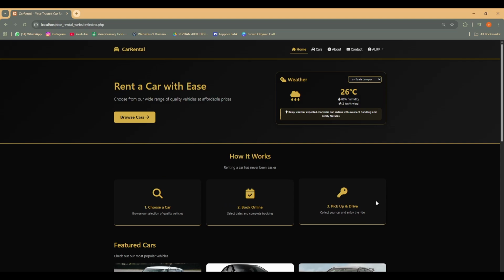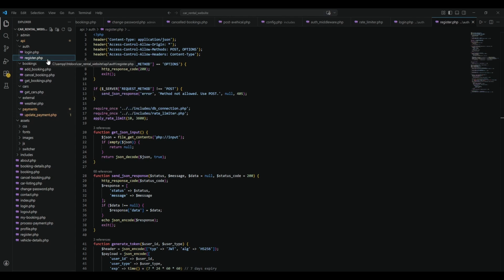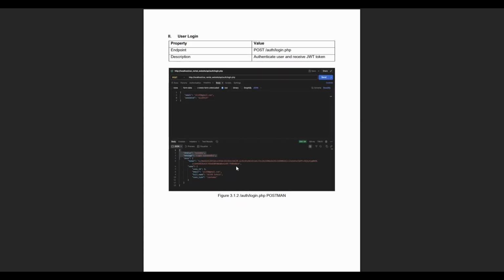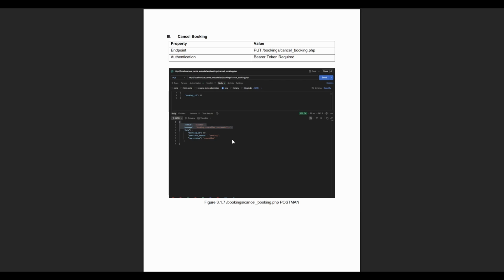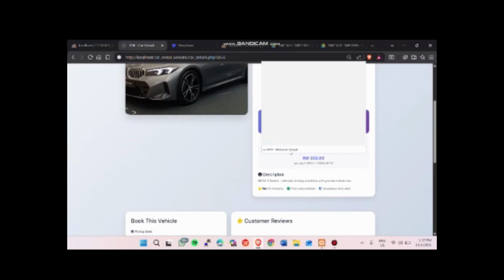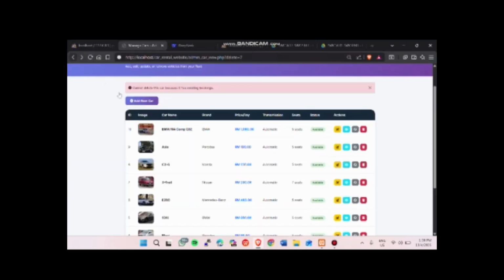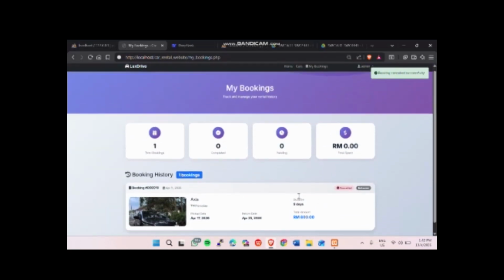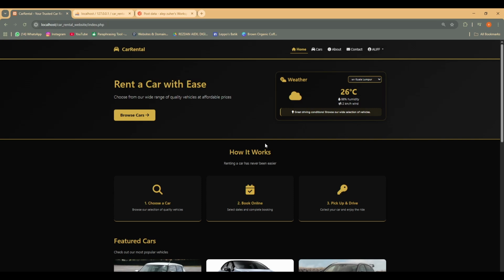ALIFF_ZUHAIR_AM2412017751_SEC_04_SWC_4443